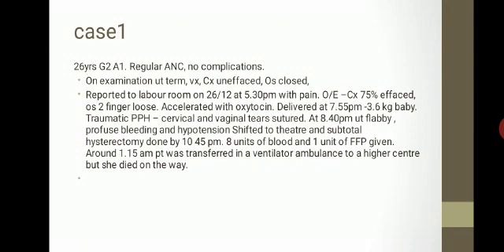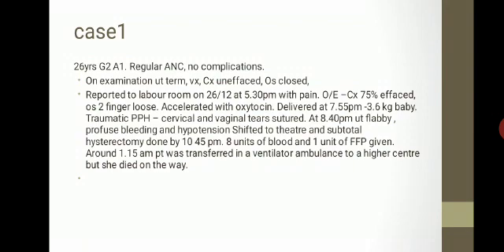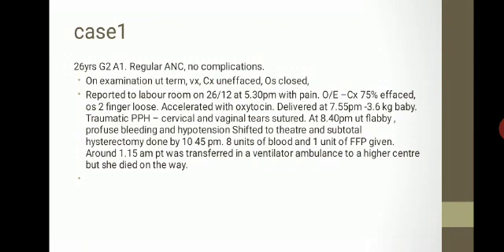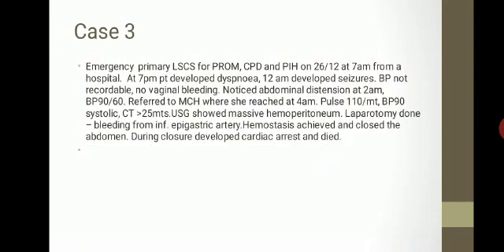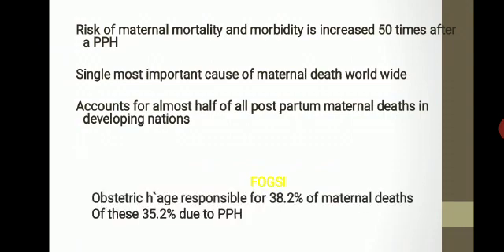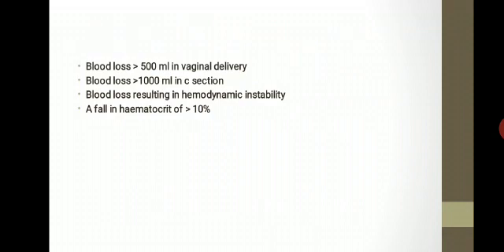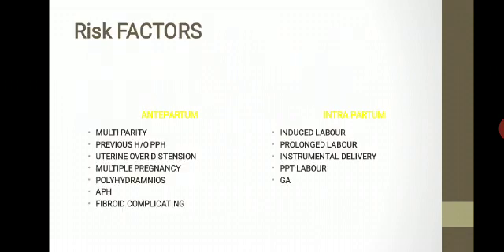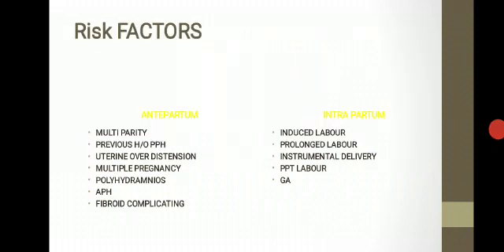14 April 2022(3)